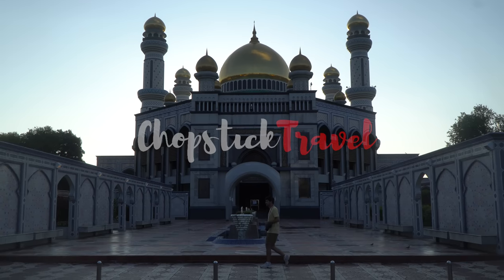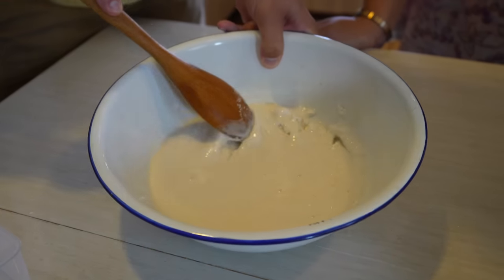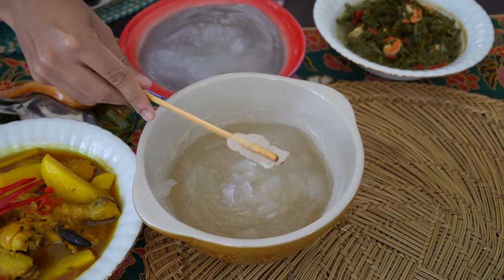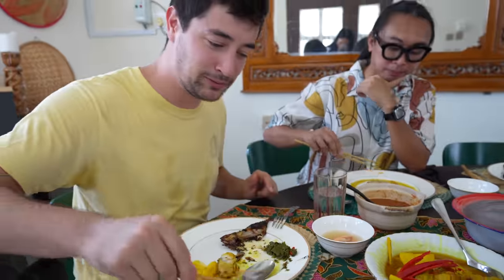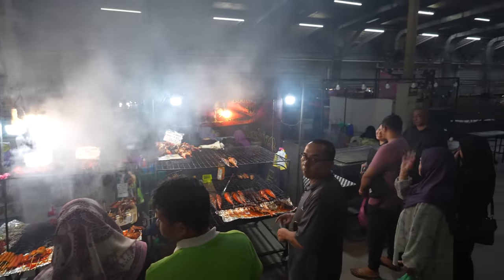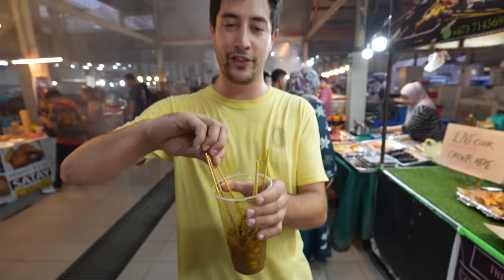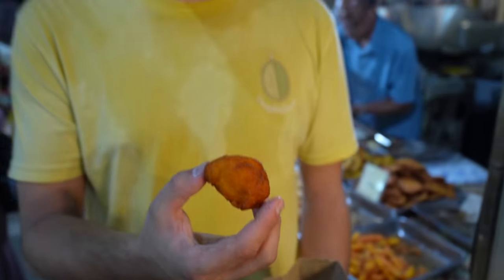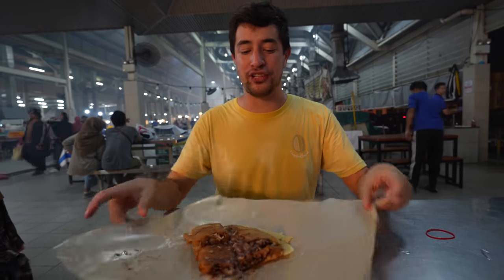Asia's $1 STREET FOOD Market!! Super CHEAP BBQ Heaven + Ambuyat FEAST in Brunei!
This is one of Asia's CHEAPEST street food markets ever! Welcome to the Gadong NIght Market in Brunei's capital Bandar Seri Begawan. You can find all you Bruneian street food desires in one stop! We try the famous bbq chicken butts, deep fried fruit, a cup full of peanut satay and more!!

Our first stop though is to one of Brunei's many water villages. Here we meet up with Abu the owner and operator of Teratak Setiawan, a local homestay. Abu is going to teach us how to make and eat Brunei's national dish, Ambuyat!

This is the last episode of our Brunei series.

CHAPTERS :
0:00-0:34 Intro
0:34-1:46 Water Village
1:46-3:47 Ambuyat Making
3:47-7:35 Eating Ambuyat
7:35-8:26 Mosque
8:26-10:54 BBQ
10:54-12:18 Satay
12:18-14:12 Fried Snacks
14:12-16:08 Kuih Malaya
16:08-16:44 Outro